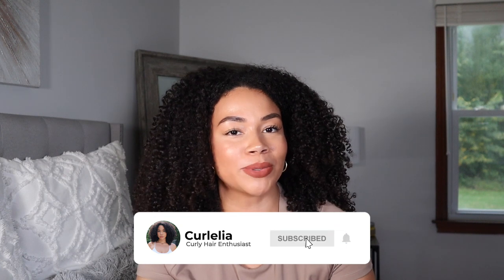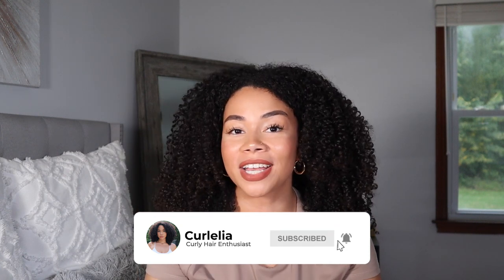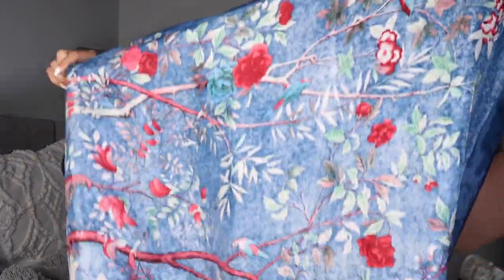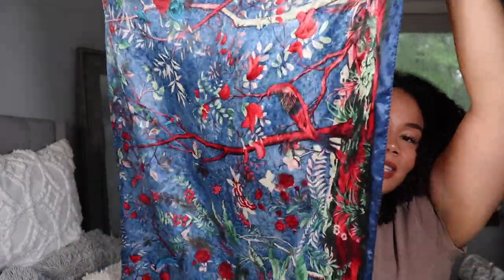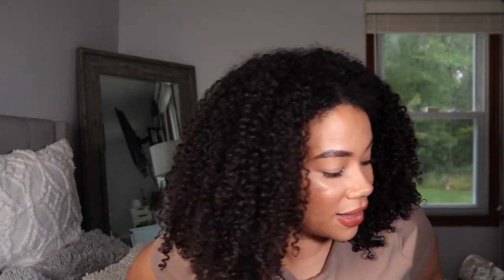My Top Curly Hair Amazon MUST HAVES! | Amazon Favorites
Hi loves! Here's some of my absolute favorite curly hair must haves! I added the links to everything I mentioned down below!

Tried Melanin Hair Care For The First Time! | Review + Demo On Thick 3c/4a Low Porosity Hair!

A Full Caribbean Wash & Go For 3c/4a Curls In The Caribbean | Using ONLY Afro Love Products!

Aveda Botanical Repair On Dense Low Porosity 3C/4A Curls! | Do They Work? Are They Worth It?

WHAT AN EPIC FAIL Of A Flexi Rod Set | The Mistakes I Made, How To Avoid Them!